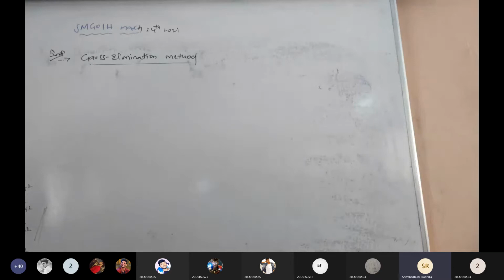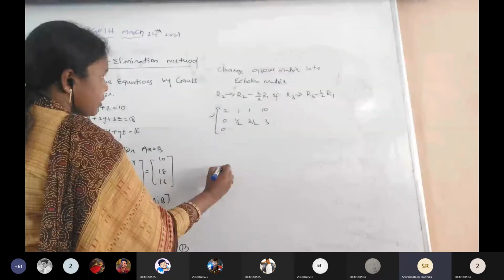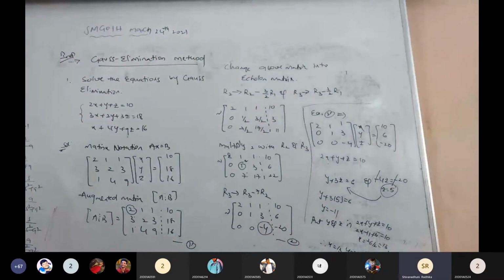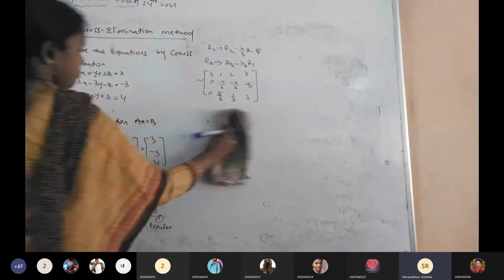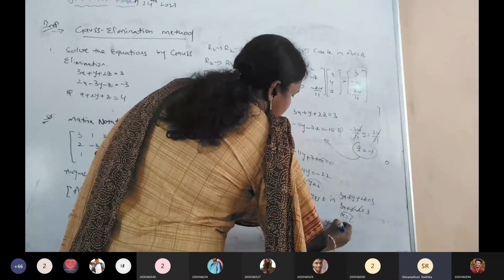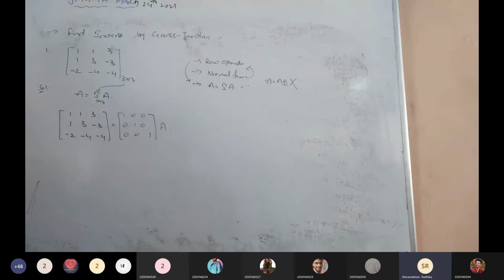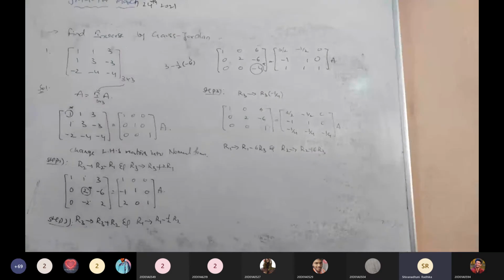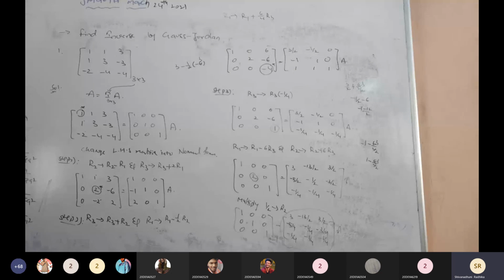Gauss elimination method